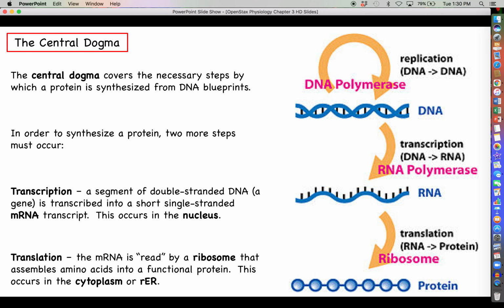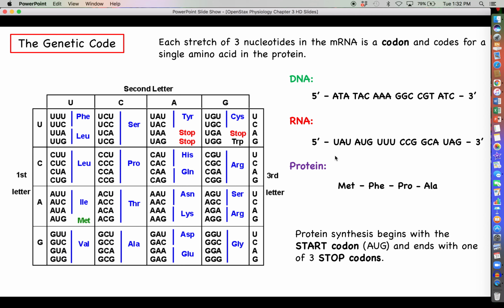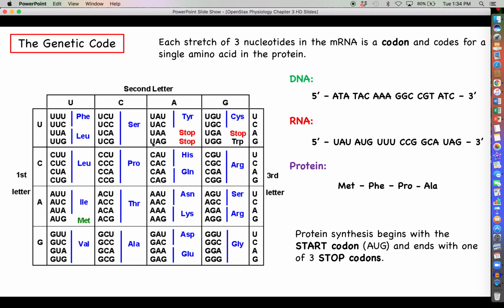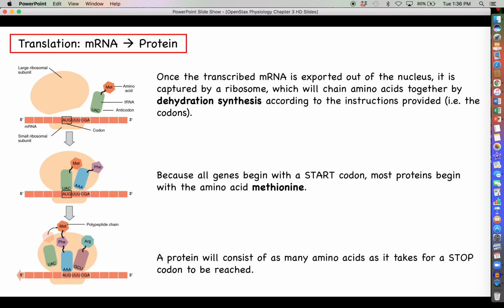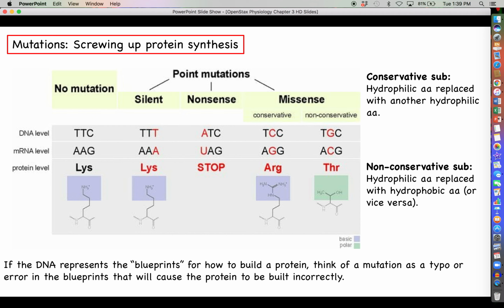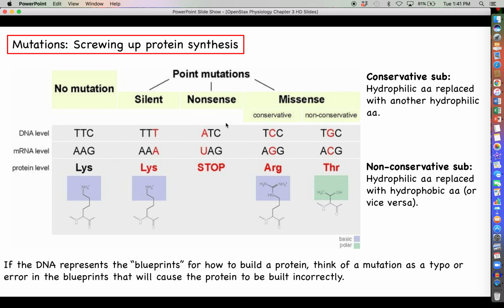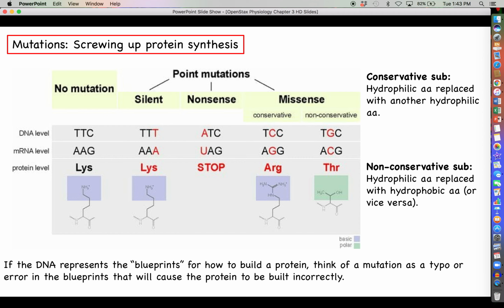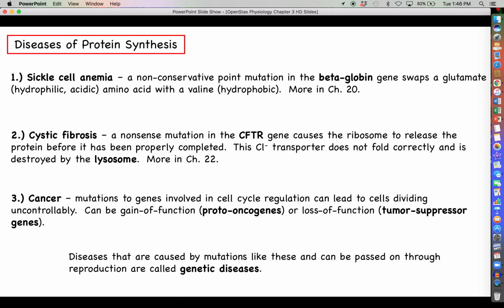Human Physiology - NEW Chapter 3 Lecture - Part 6 - Mutated Proteins and Genetic Diseases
This video briefly discusses the genetic code, the consequences of point mutations in proteins, and how those mutated proteins can case genetic diseases.